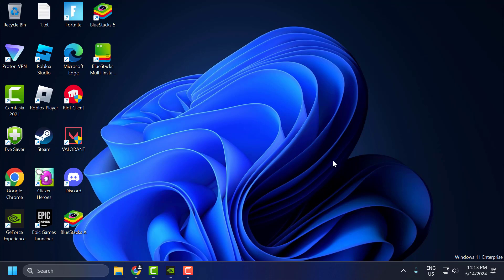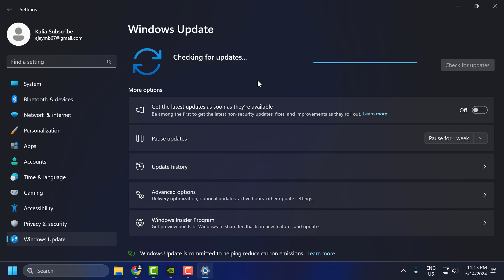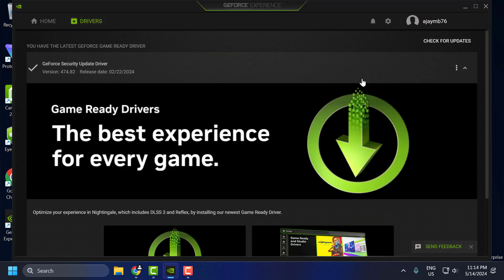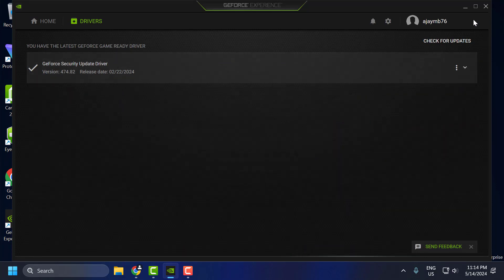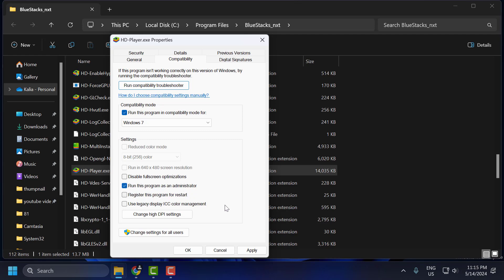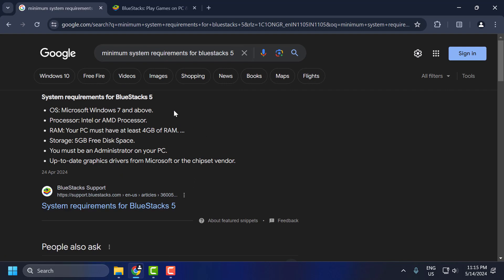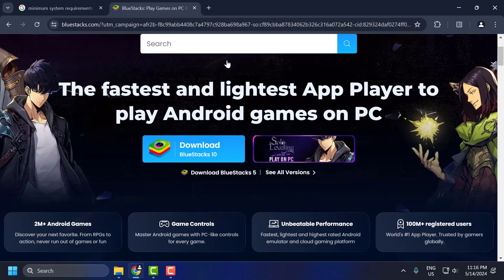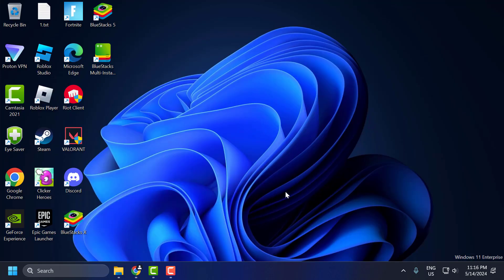How To Fix BlueStacks Error Code 2004 'Something Went Wrong, Installation Failed'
Encountering BlueStacks Error Code 2004 with the message "Something Went Wrong, Installation Failed" can prevent you from using the emulator. This guide provides troubleshooting steps to resolve the installation issue, ensuring a successful setup of BlueStacks on your device.

00:00 Intro
00:14 Solution 1
01:48 Solution 2